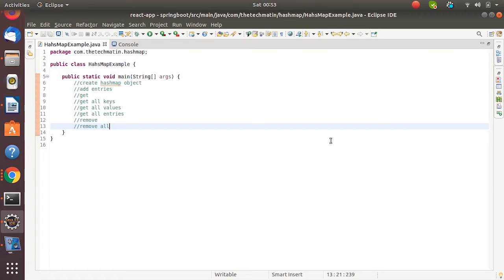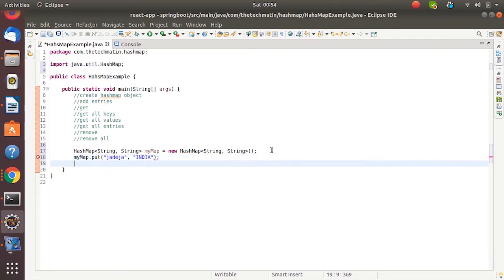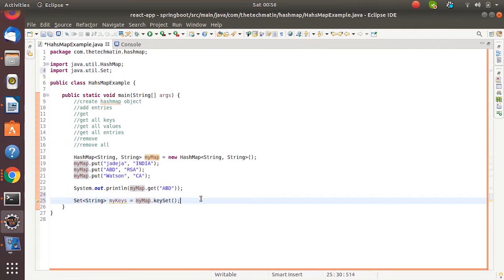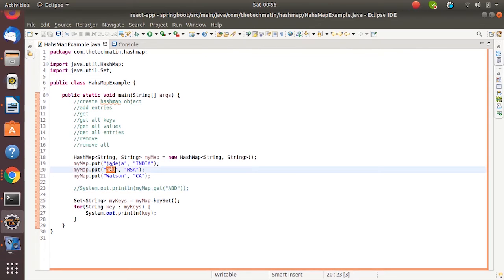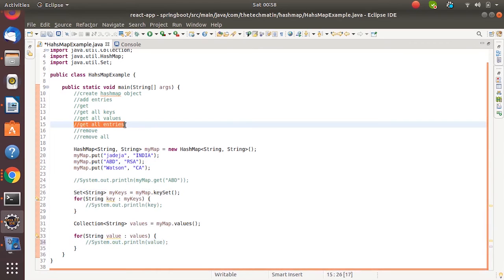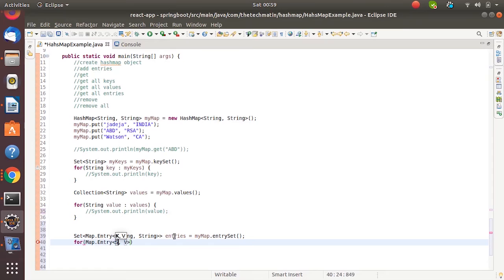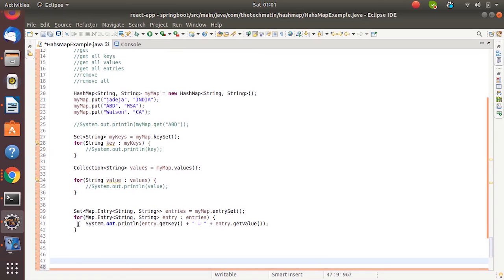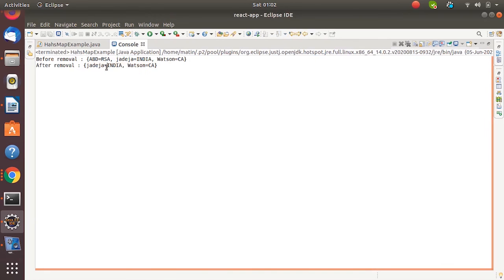Java HashMap With Example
In this video i have shown you the various operation which can be performed on the hashmap.